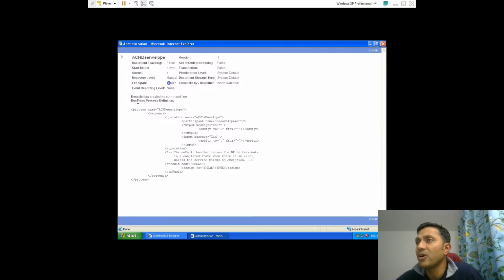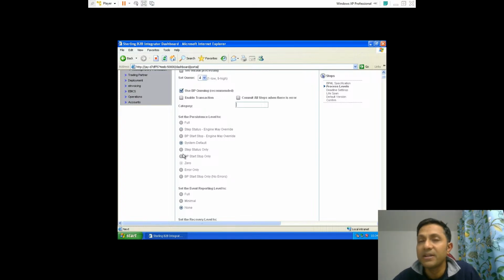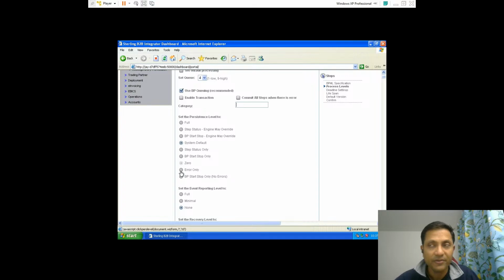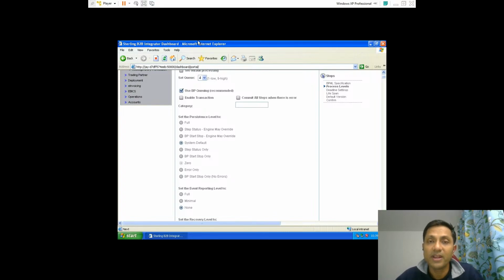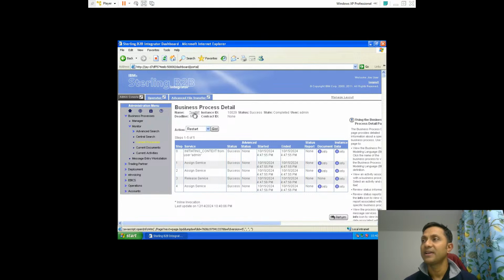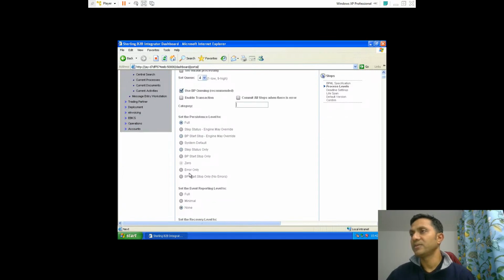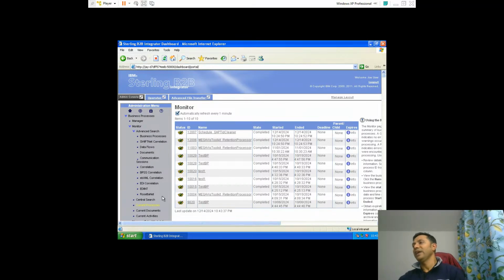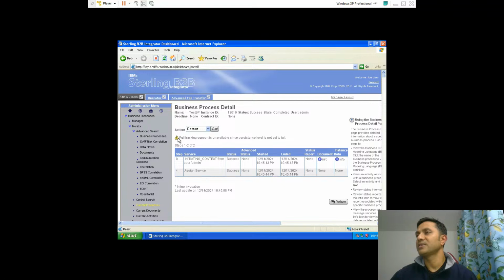Sterling Integrator - Importance of Persistence Levels | Business Process Modelling